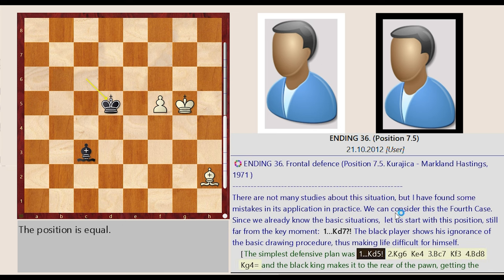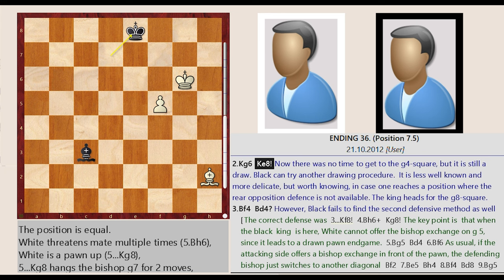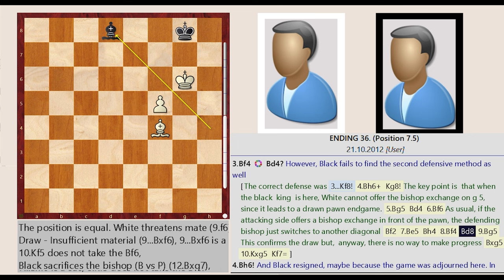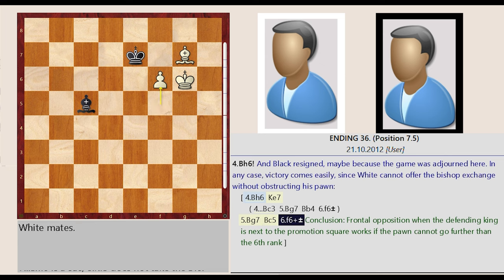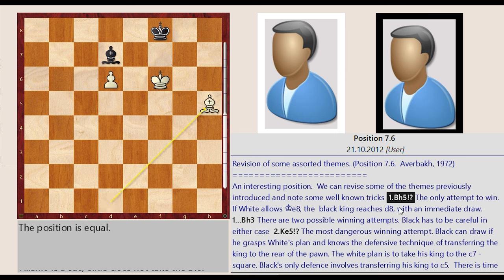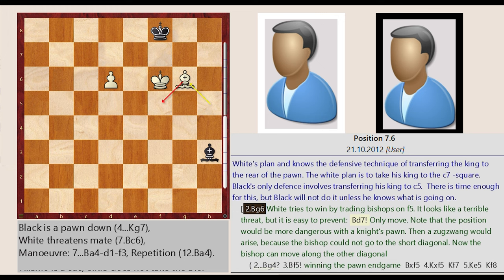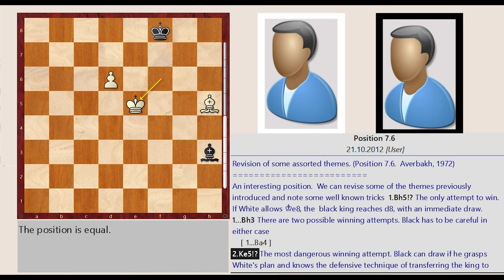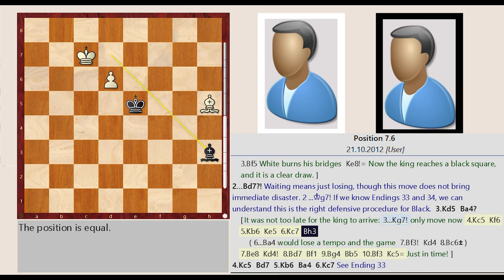Frontal defence || 100 Endgames You Must Know (Annotation - Jesús de la Villa)